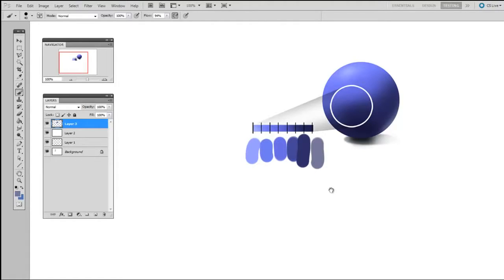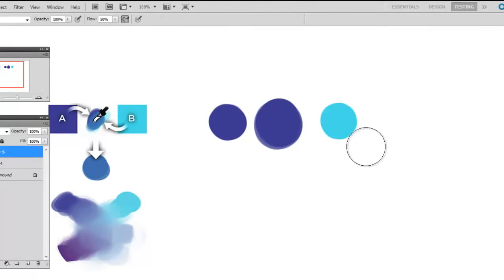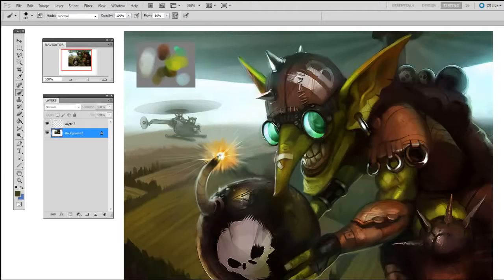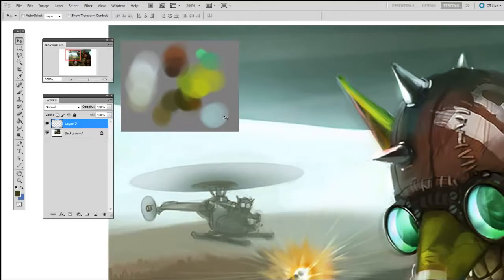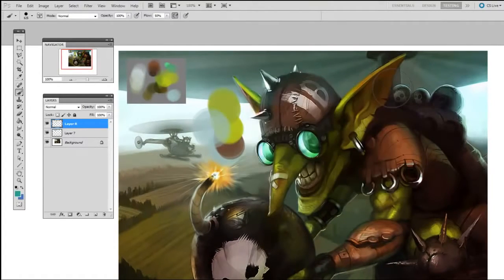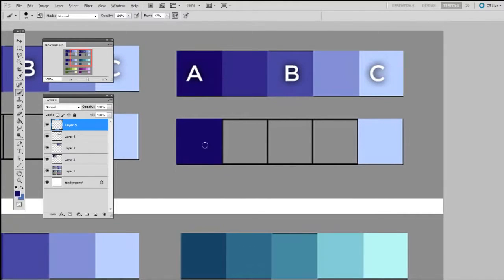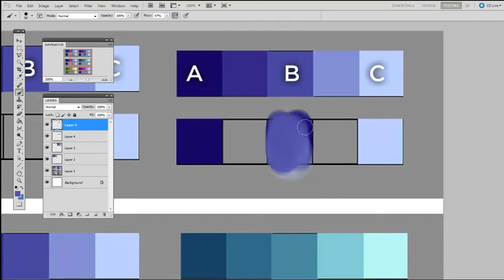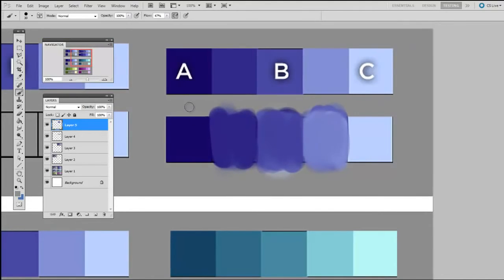Digital Painting 101 3 of 5